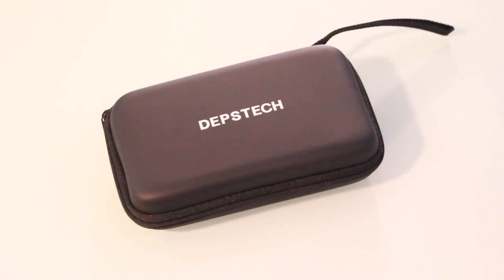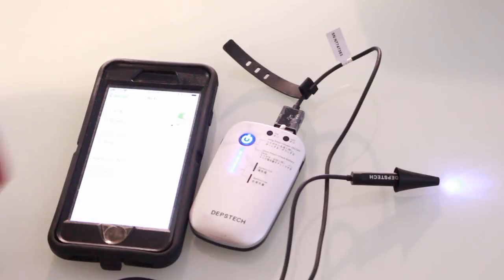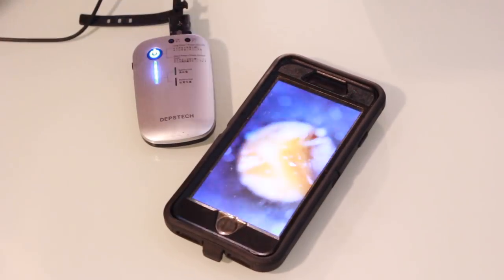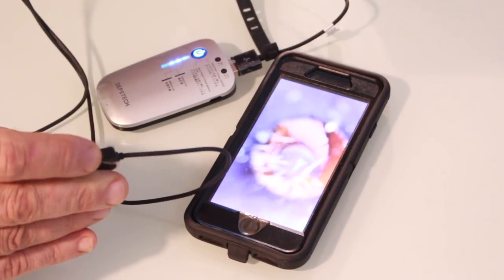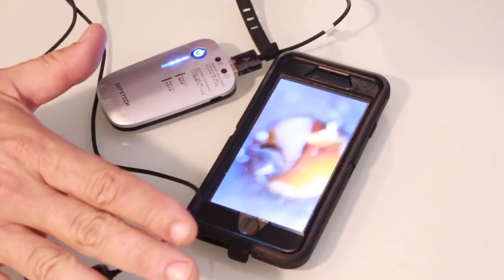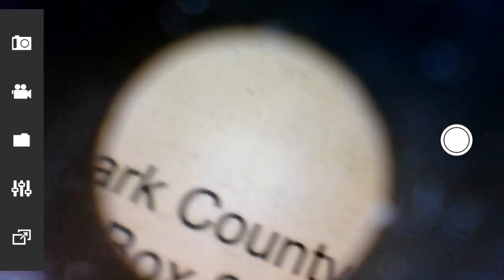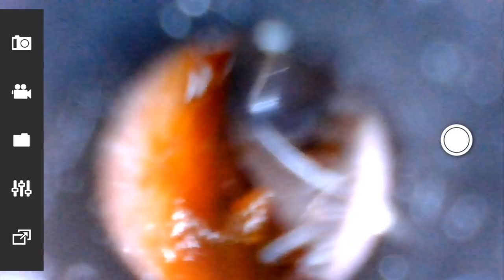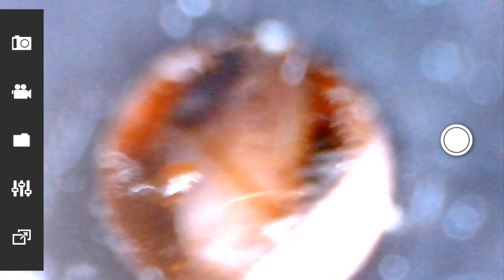My New Otoscope finds HUGE earwax!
Watch me remove my earwax using a Depstech otoscope and mimikaki also know in America as curettes earwax removal tools.